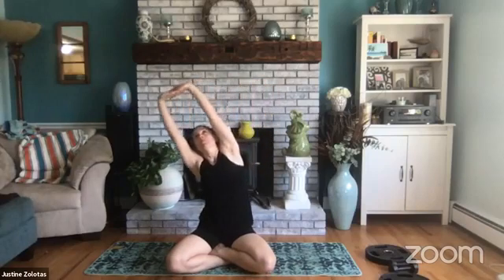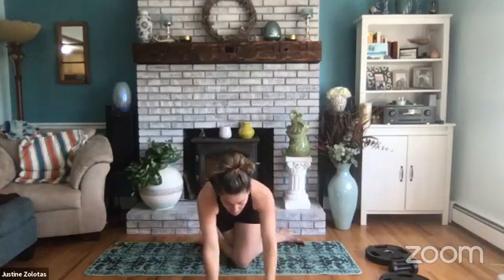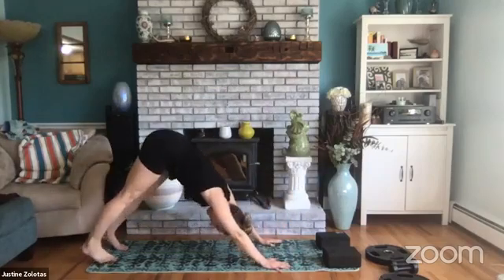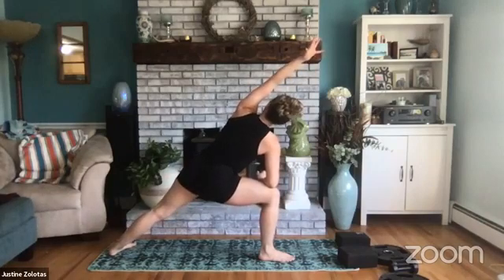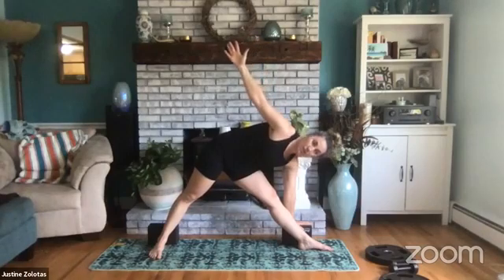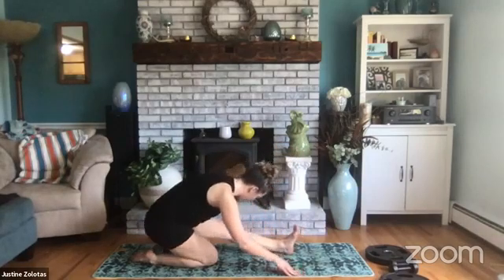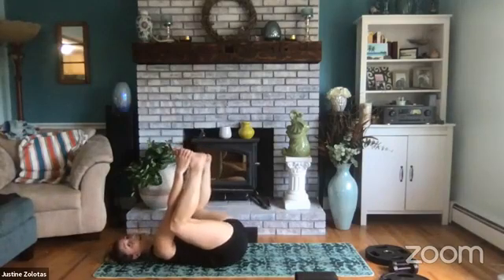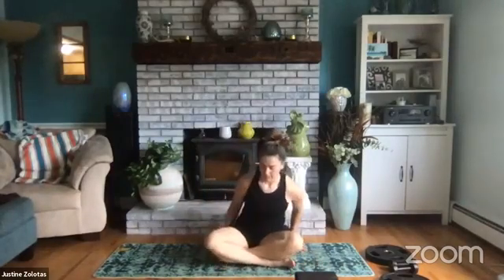Flow Yoga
Friendly to all levels.